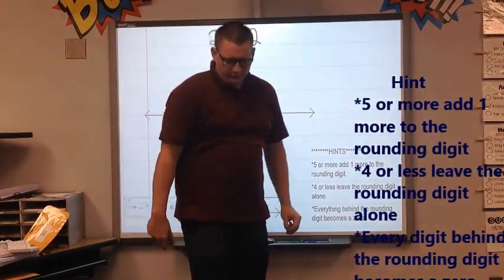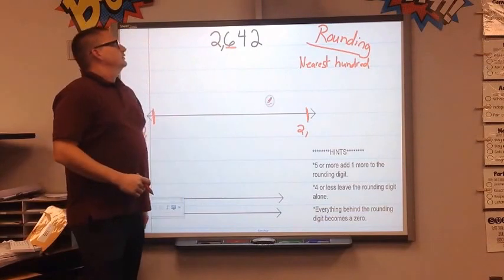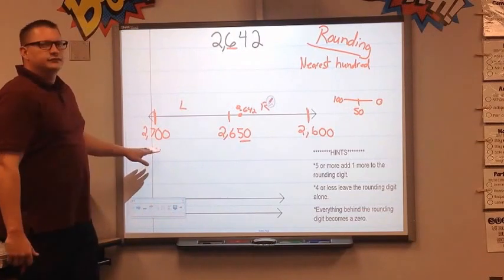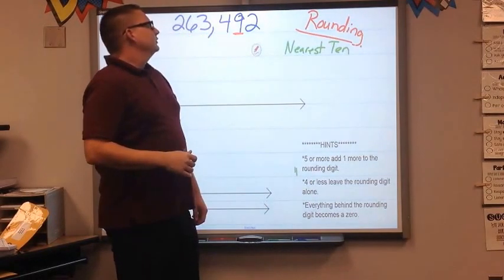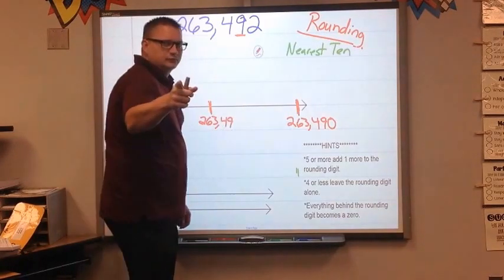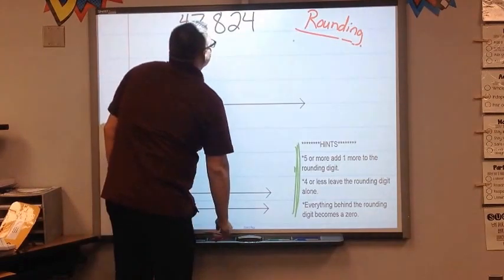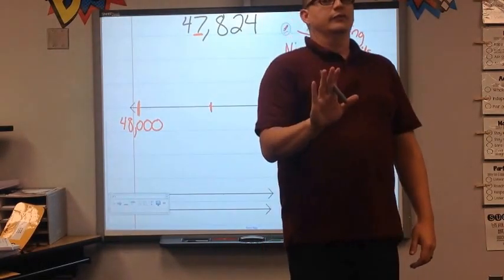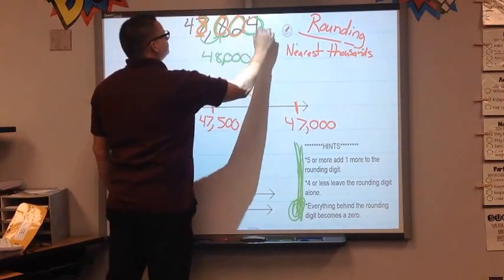4 2D Flipped Rounding Video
Rounding using a number line